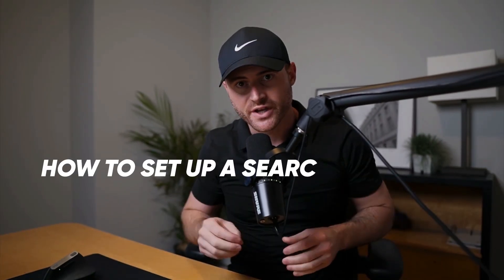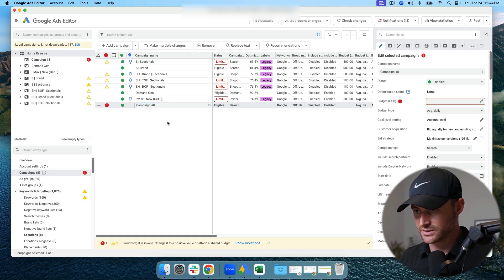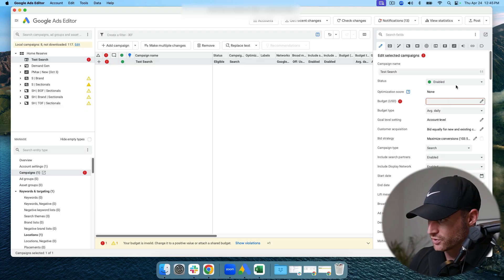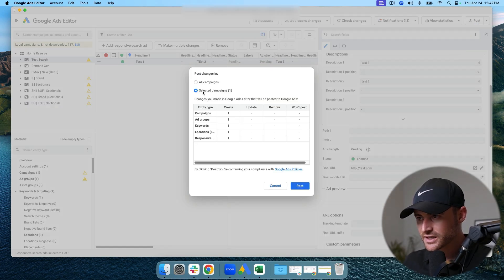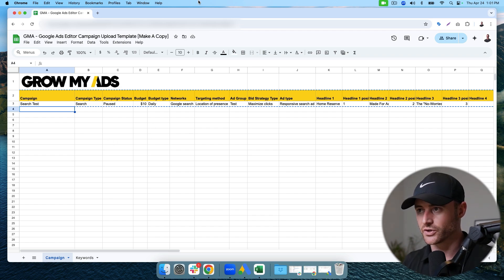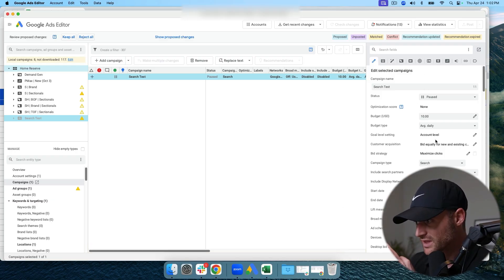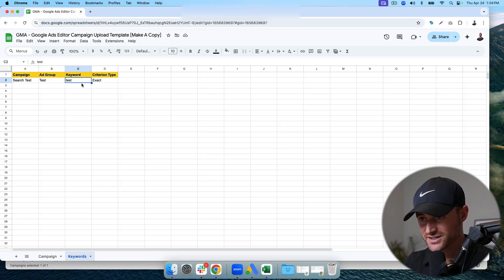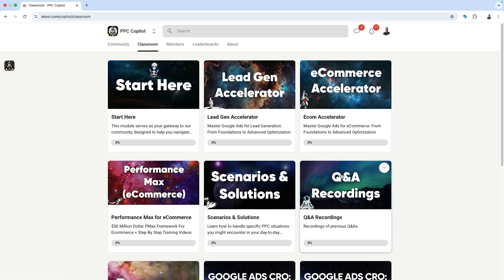The RIGHT WAY To Set Up Search Campaigns in Google Ads Editor